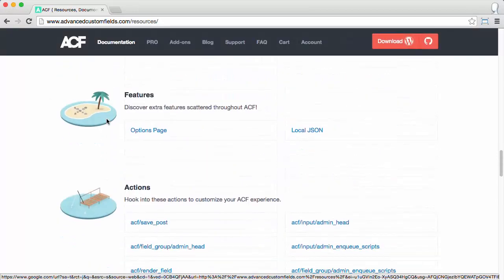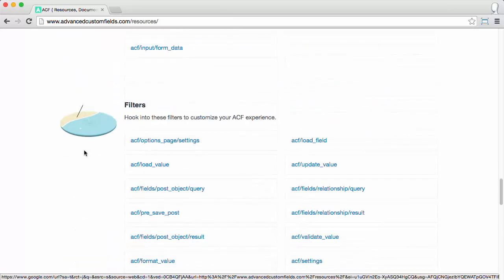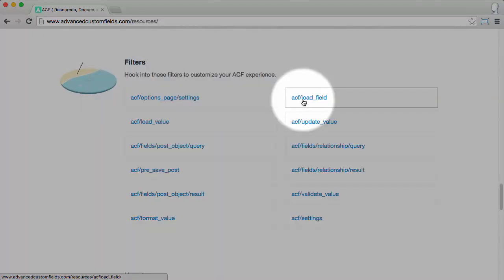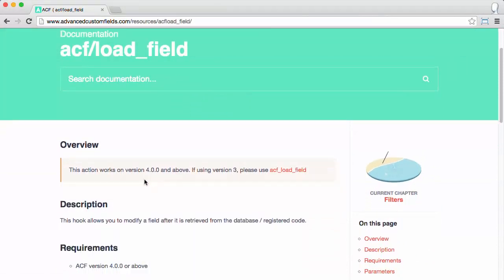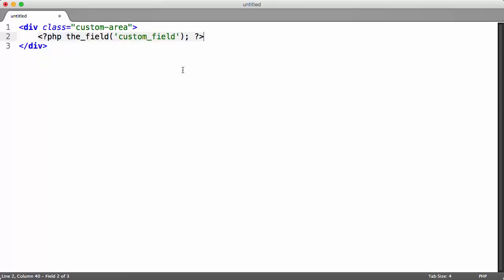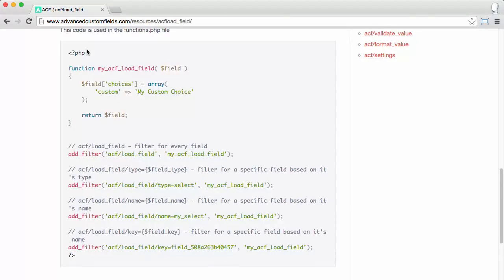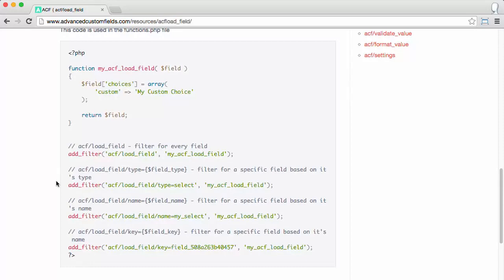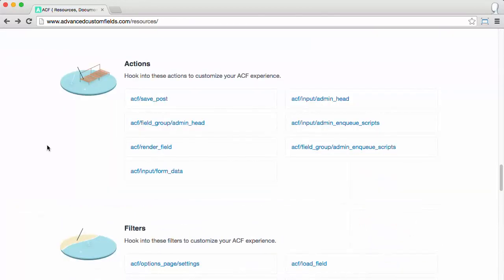THE-WordPress-Hooks-Actions-and-Filters-S4-V4-720p-Advanced Custom Fields Example